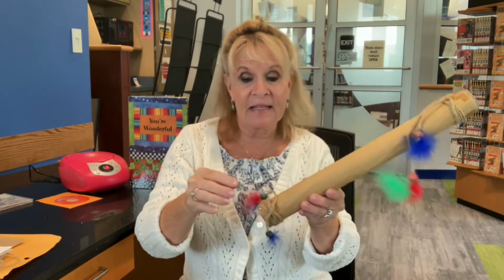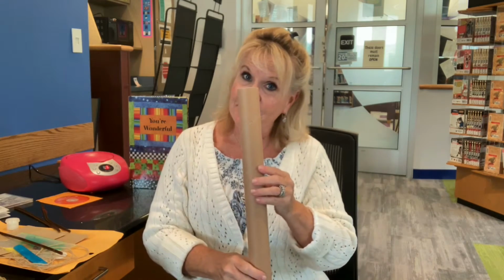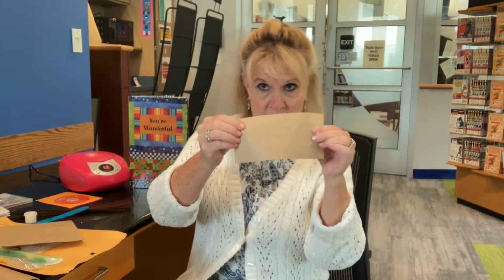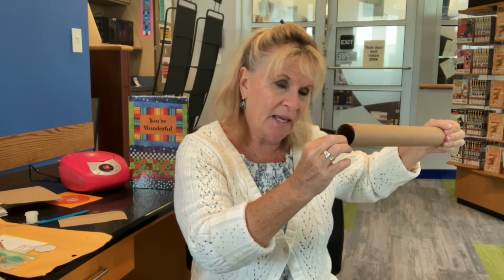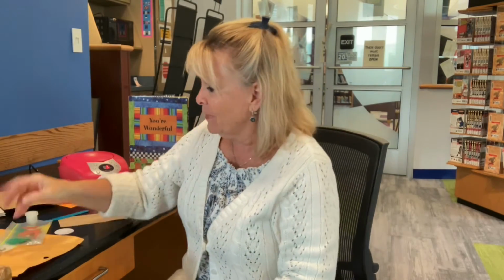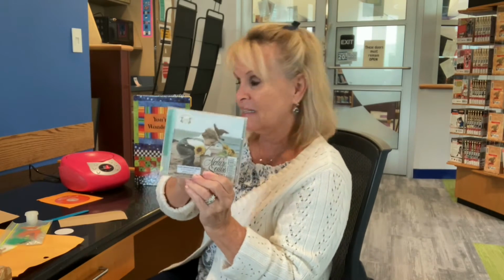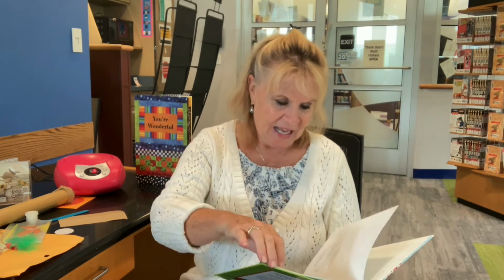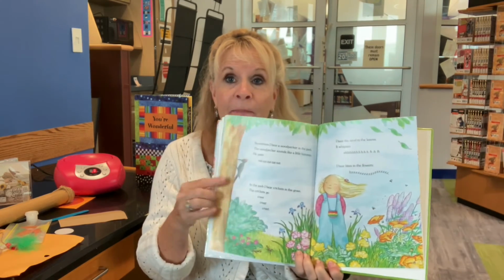Tiny Tunes September 2021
Learn about and how to make Rain Sticks with Ms Linda!